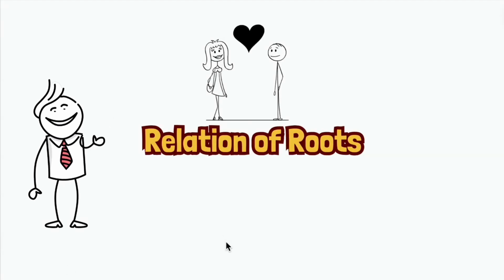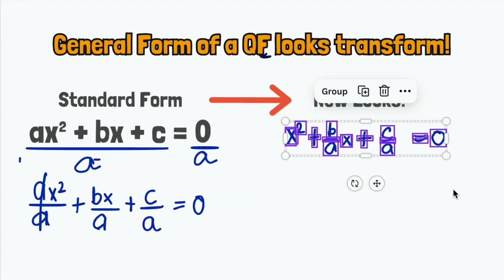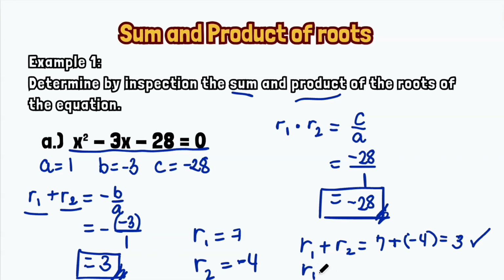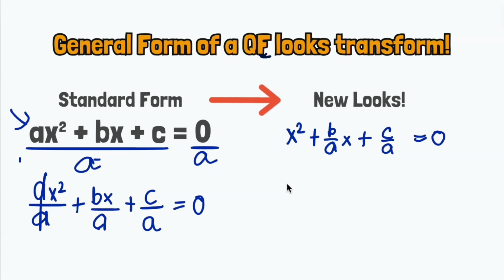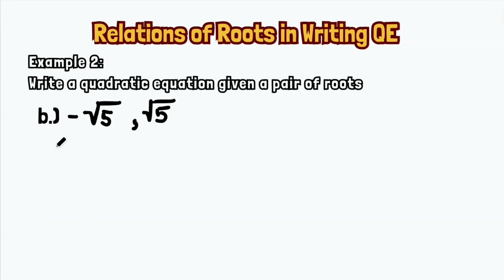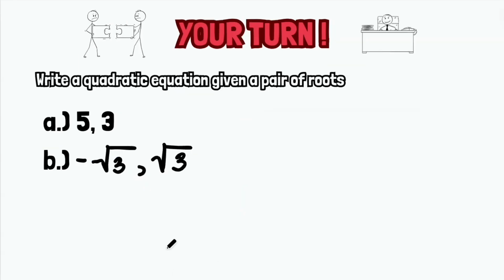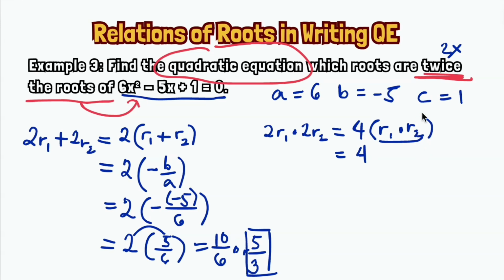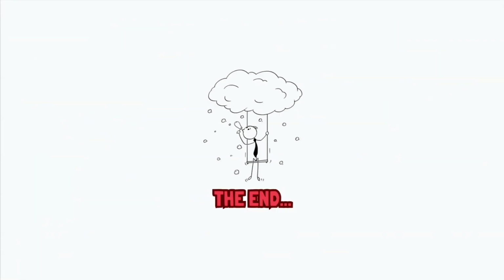Sum and Product of Roots - How to create an Quadratic equation using this method?